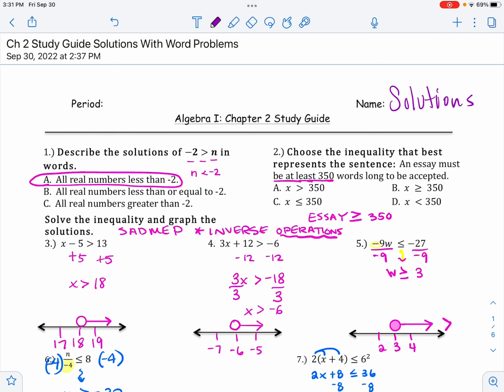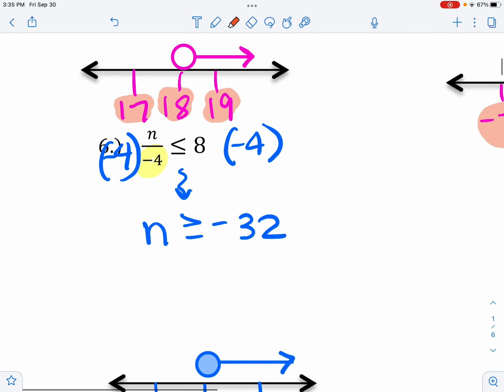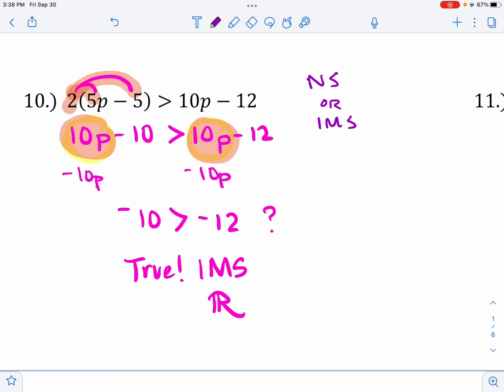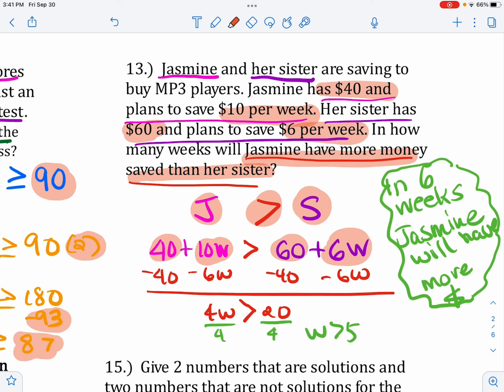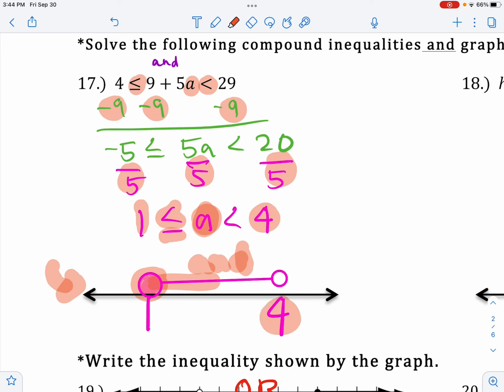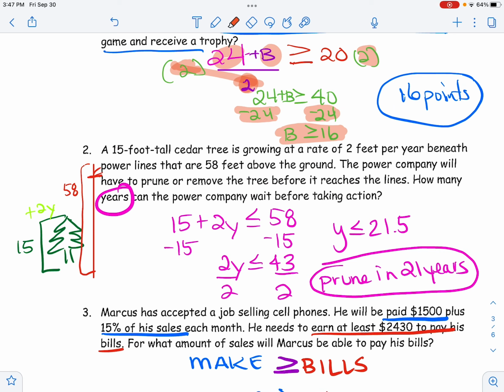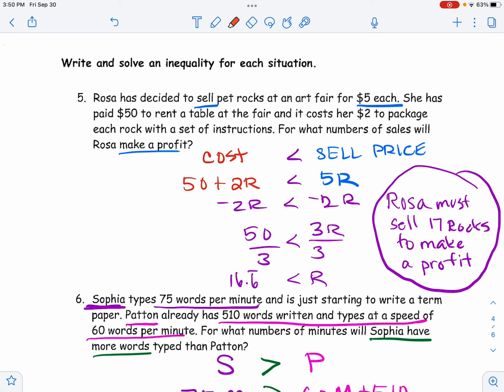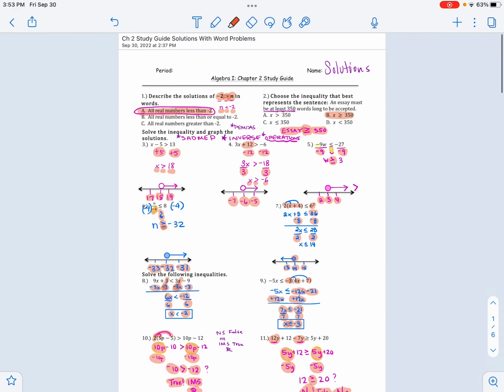Chapter 2 Study Guide Solutions 2023